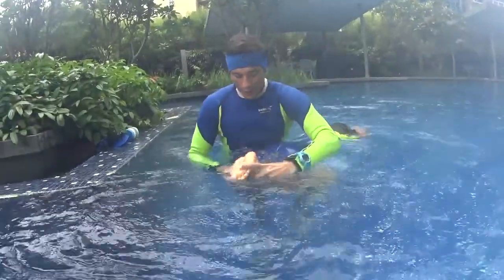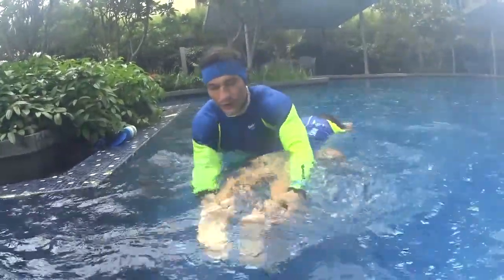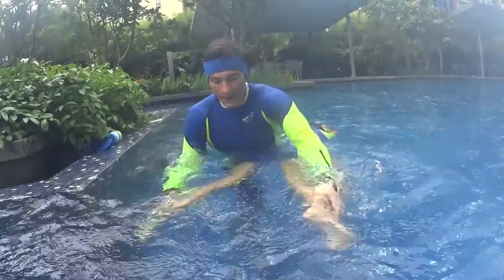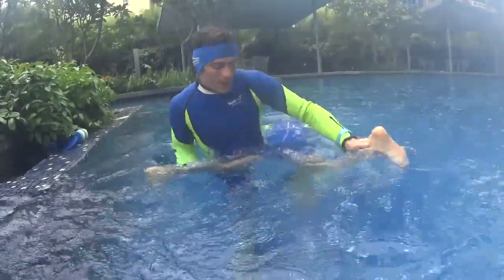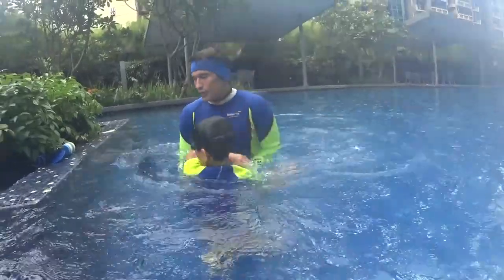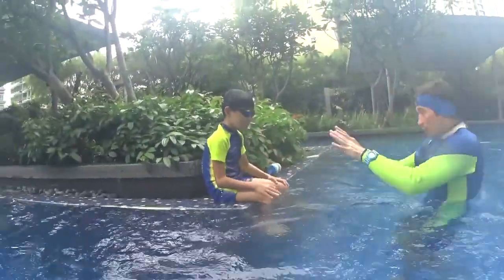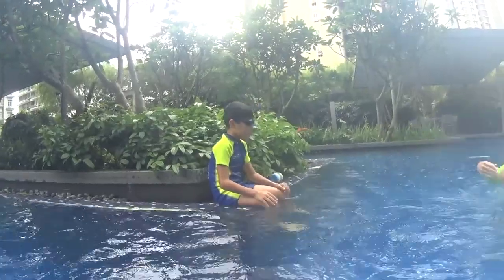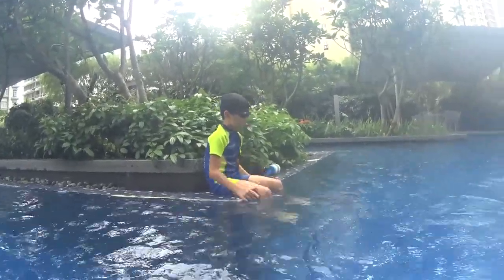L5 STEP1 S5 2 S